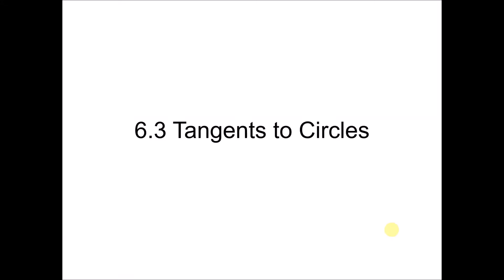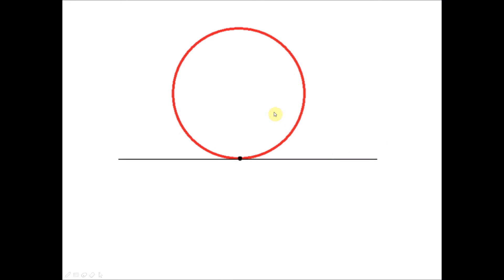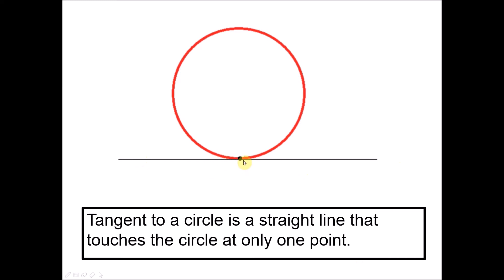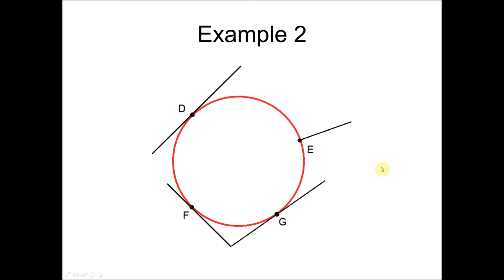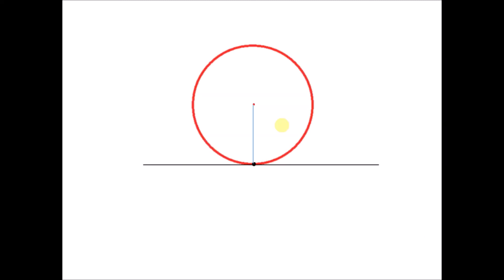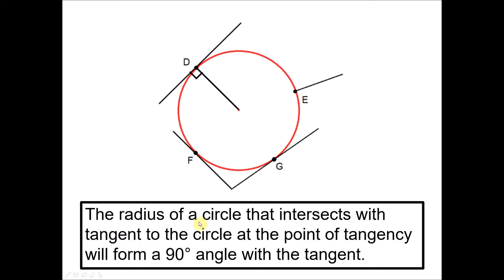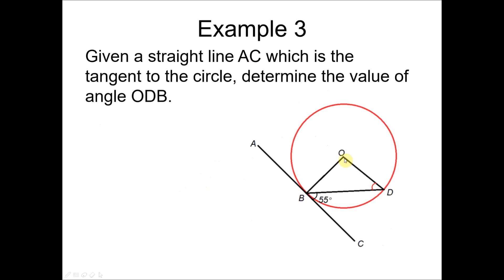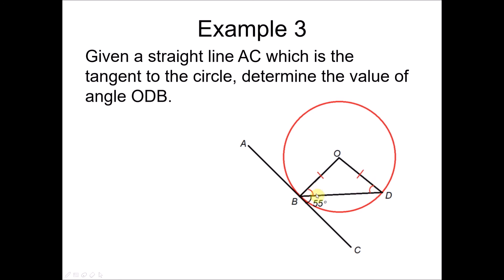PT3 Maths Form 3 Chapter 6 Angles and Tangents of Circles Part 5